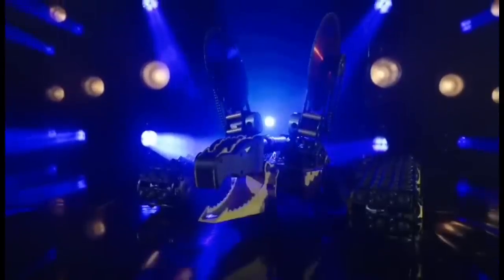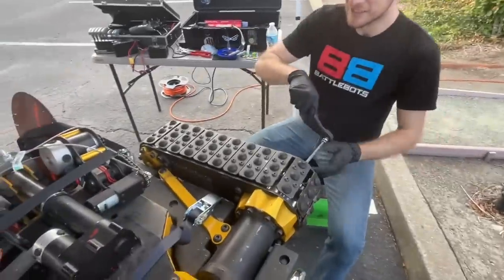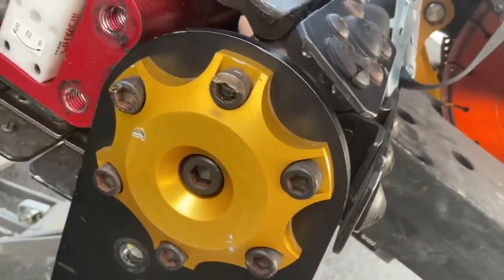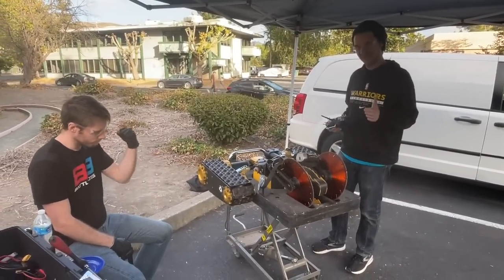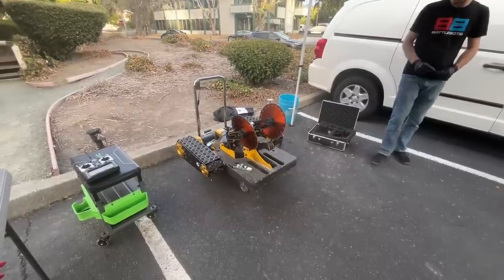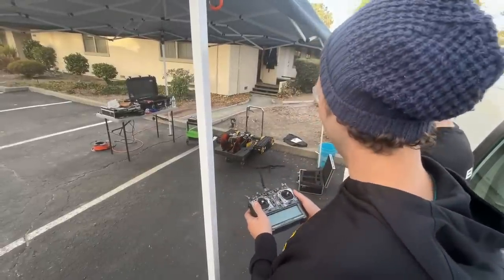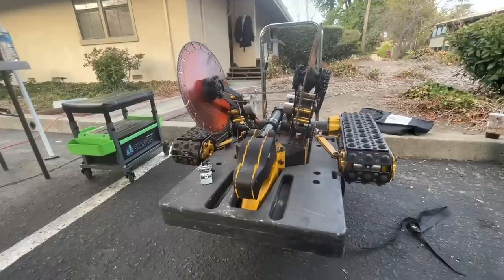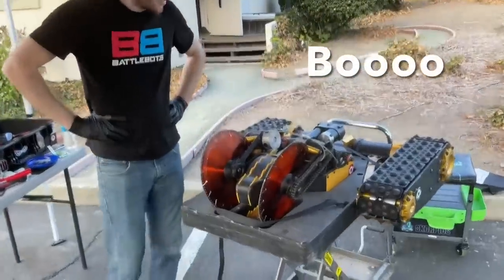The Secrets of BATTLEBOTS Newcomer DRAGON KING!!!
This is a VERY SPECIAL episode of the Builder Blog showing off our NEW Battlebot Entry DRAGON KING!

Dragon King is a very familiar looking robot to many, as Battlebot Builder and Competitor Jerome Miles entered a similar robot, Red Devil. Dragon King is the evolution of Red Devil, with many of the same features including rotating drive pods, multiple active weapons, and of course STYLE!!!

This episode will be turned over to Captain Will Prater to show the secrets of Dragon King!